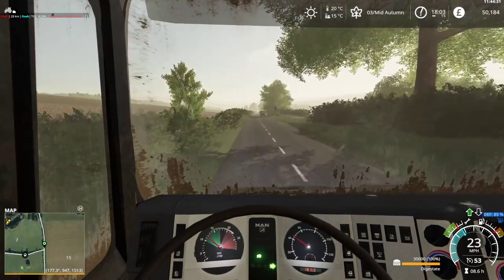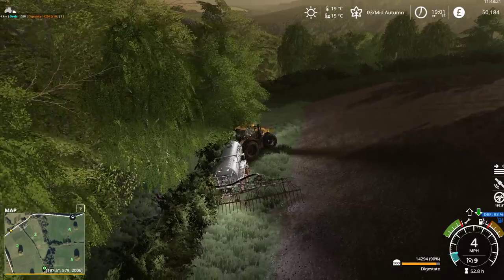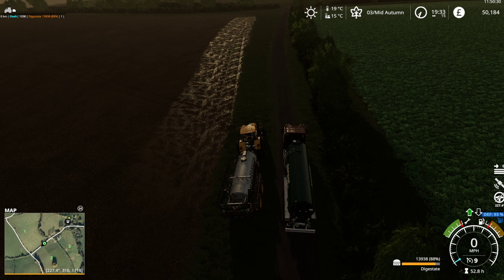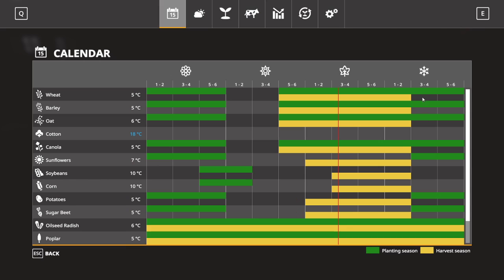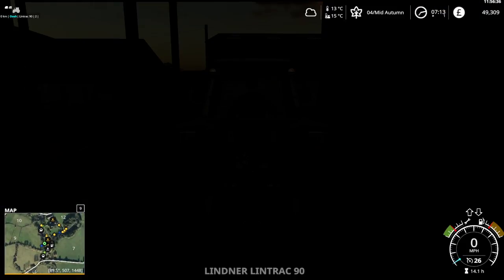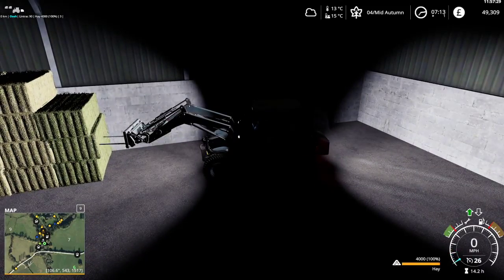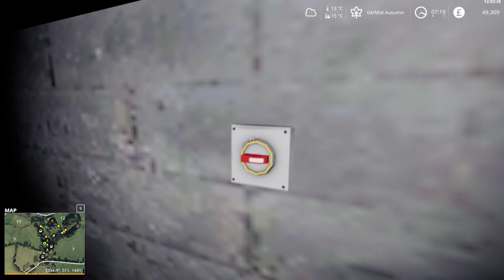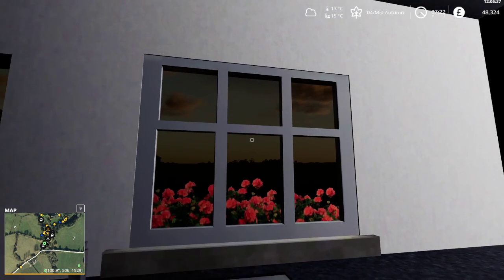FS19 - Oakfield Farm - Ep 41g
Episode 41 - Winter crop preparation
With daylight waning, we'll need to finish this off tomorrow, but we'll need to get some sleep.